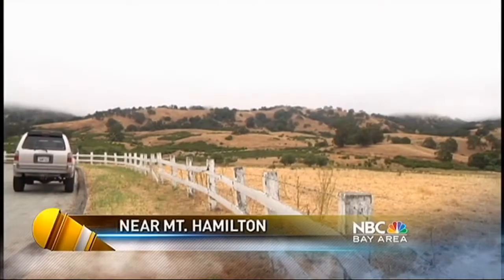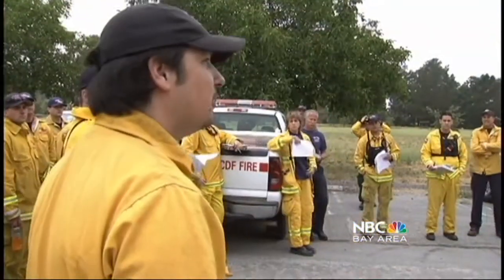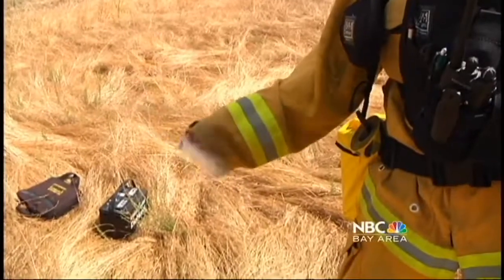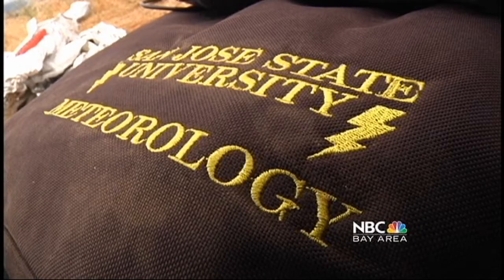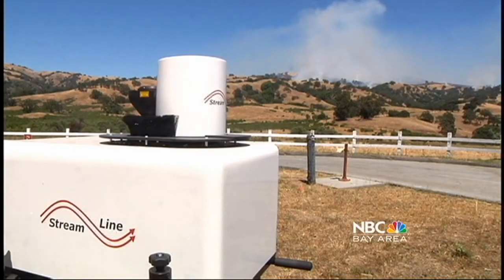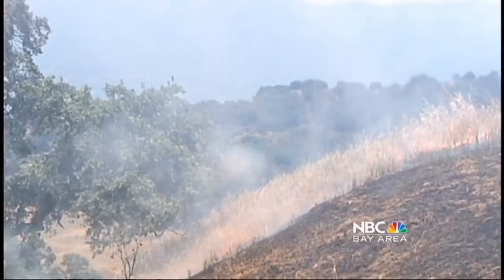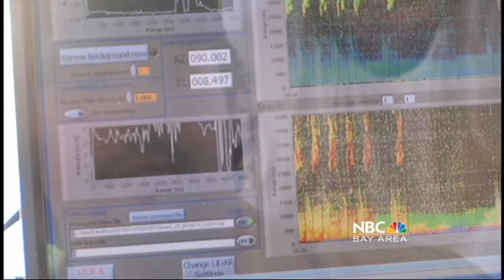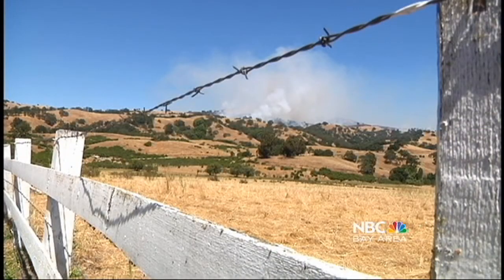Fighting Wildfires With Science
In what could be a game changer for fighting wildfires, a grad student team led by Dr. Craig Clements is looking to improve data gathering to provide real-time and local forecasts for wildfires with the goal of saving lives, property and keeping fire teams safe.  NBC Bay Area's Rob Mayeda had a chance to work with the team on controlled burn test near Mt. Hamilton where meteorology tools are now being put to use for the first time to see wildfire behavior and wind patterns in ways not though possible before.  The field testing of the LIDAR (laser-beam based radar) was successful in revealing wind movement/velocities within the smoke plume, that could alert fire crews to downdrafts that could lead to a sudden flaring outward of flames along the fire front. The next goal for the SJSU team is to take the project mobile, with the ability track major wildfires from a truck-mounted system later this Fall as fire season peaks.